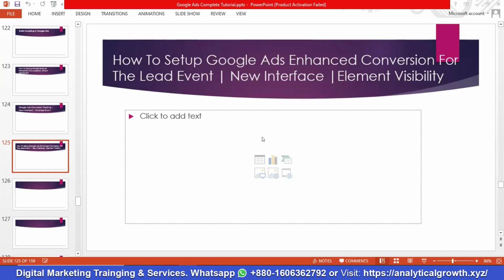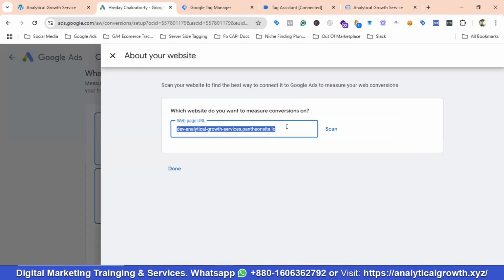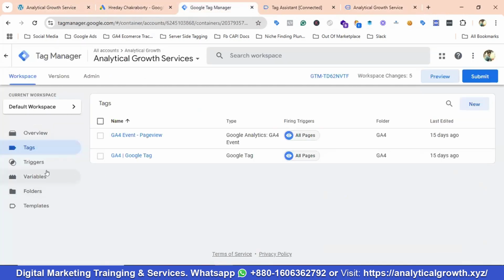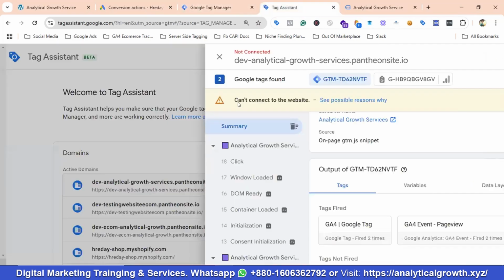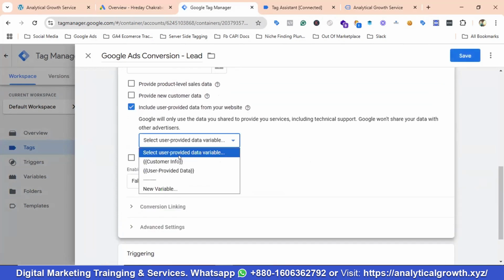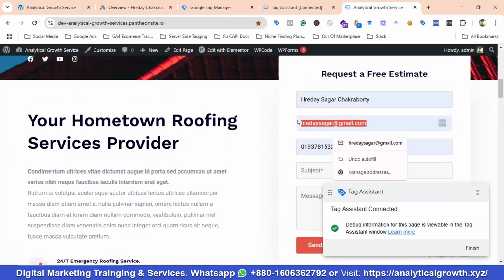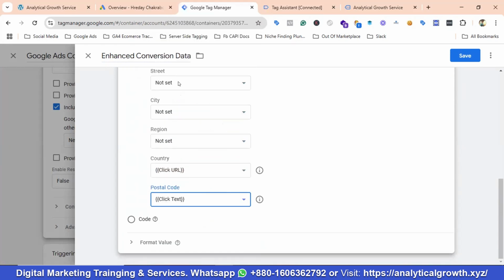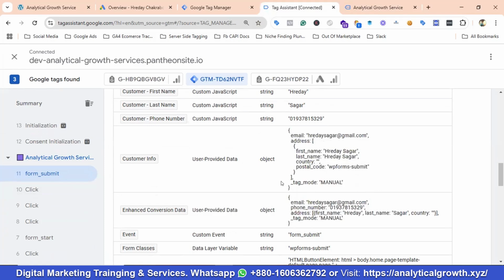Google Ads Enhanced Conversions for Leads: Setup in the NEW Interface (Step-by-Step Guide!)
📌 What you'll learn in this video:

-What are Google Ads Enhanced Conversions for Leads and why are they game-changers?
-Step-by-step guide to set up Enhanced Conversions for your lead events (2025 latest method).
-Best practices to maximize ROI, reduce budget waste, and leverage high-quality insights.